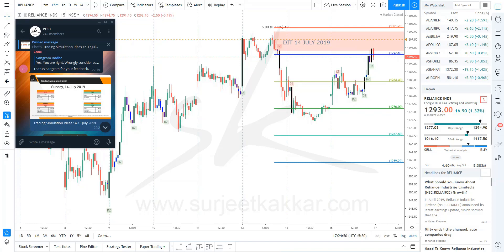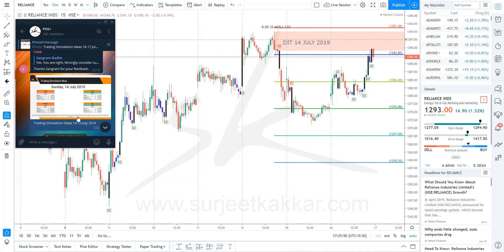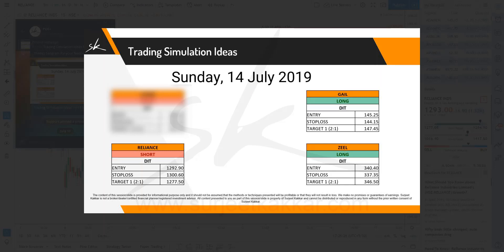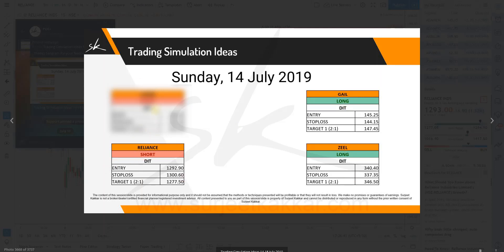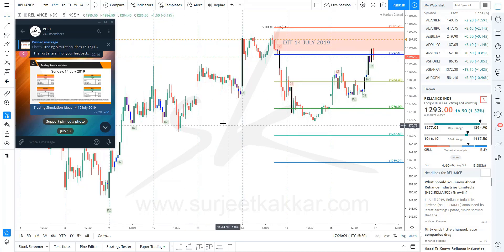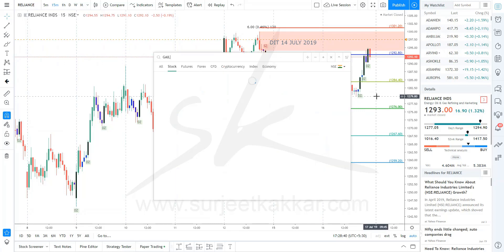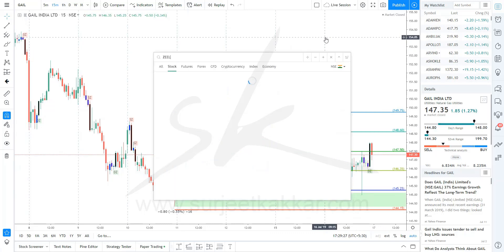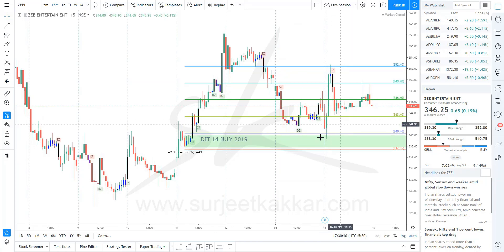Demand and Supply Trading: Trade Review